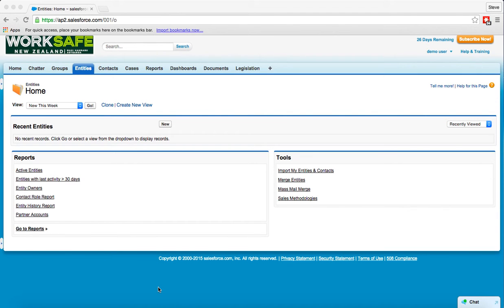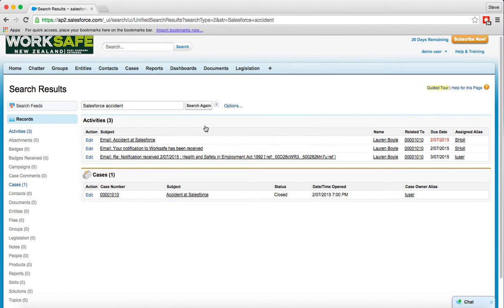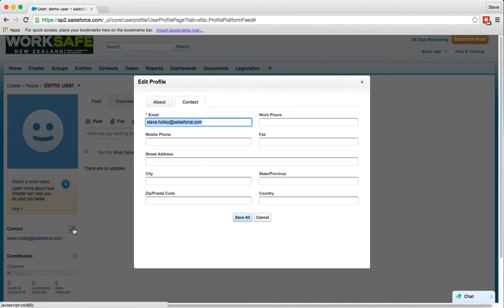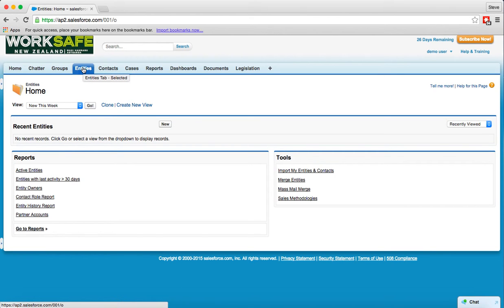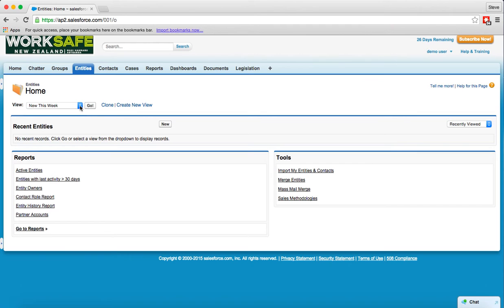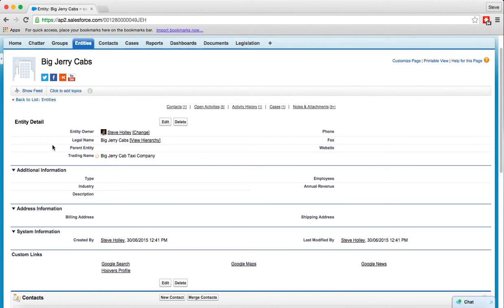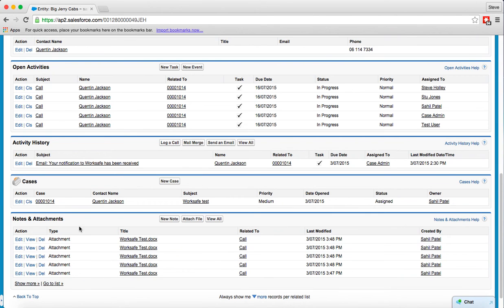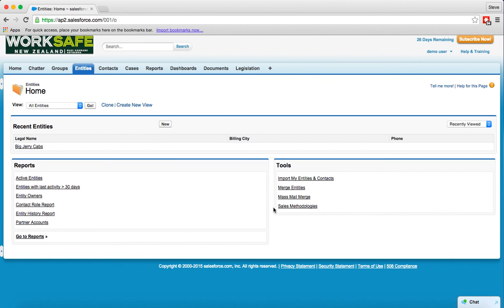Worksafe Salesforce Prototype Look and Feel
This short video gives a brief overview of the Salesforce user interface as set up for the Salesforce Worksafe Prototype